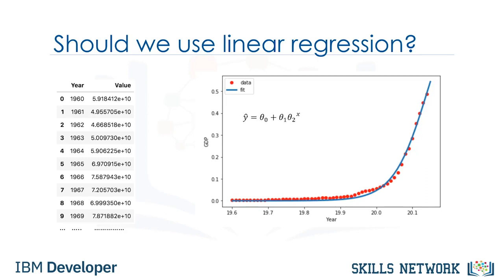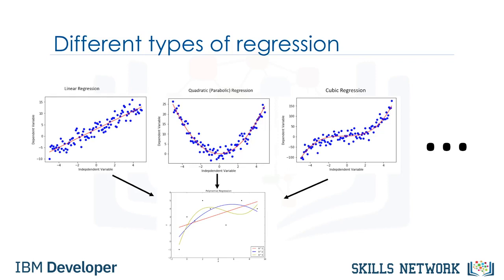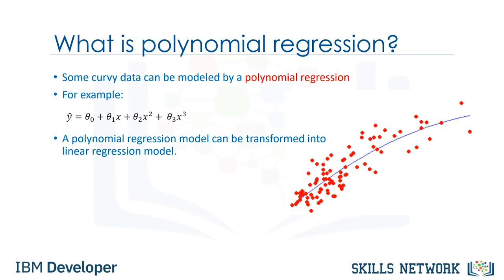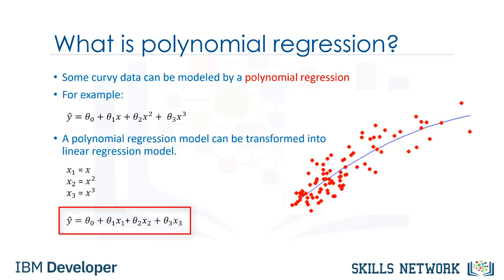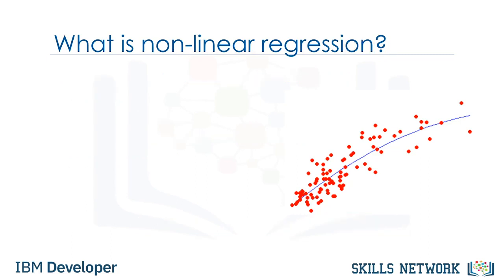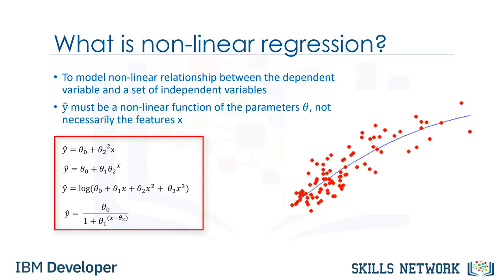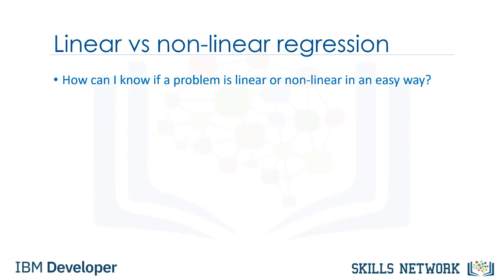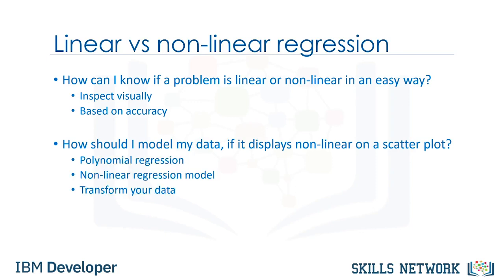IBM AI Engineering\machine-learning-with-python\02_regression\02_non-linear-regression\part 1